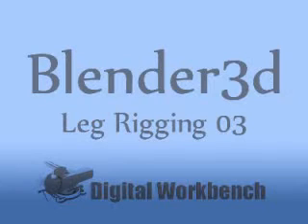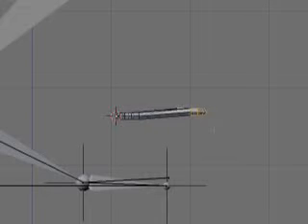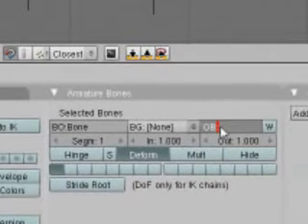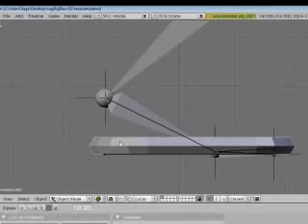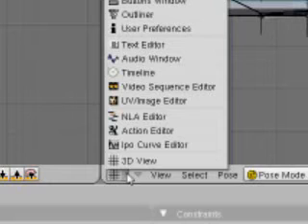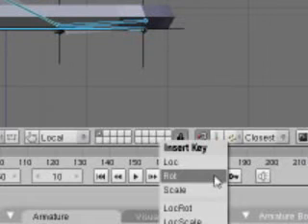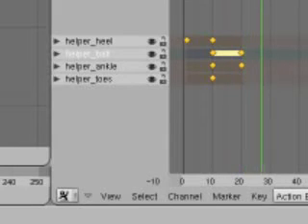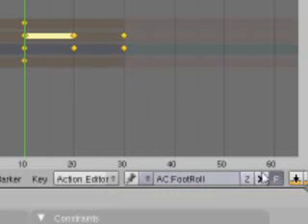Blender 3d leg and foot rigging 03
In this video I go over creating the main foot control object using an armature. I'll also be giving a custom shape to the control. The second half of the video goes over creating the animation that we'll use in an action constraint in the next video.

for more information on the series and other related projects.